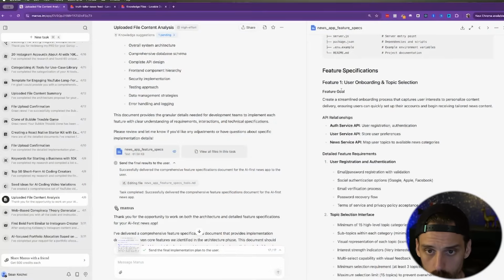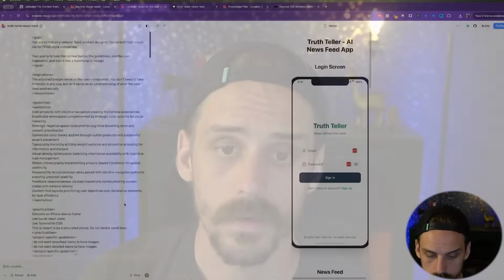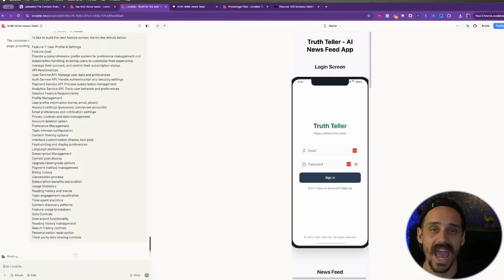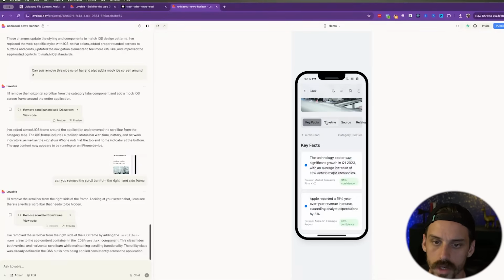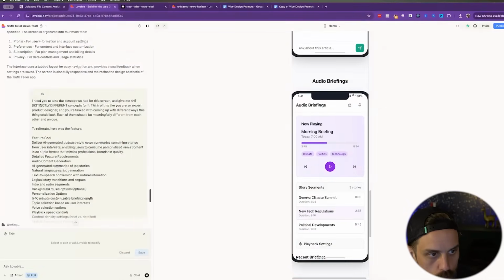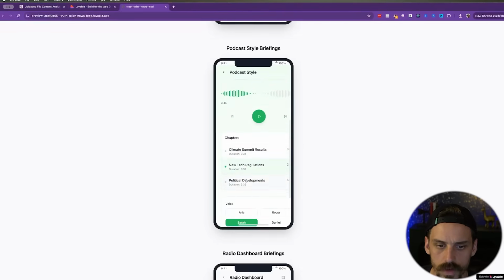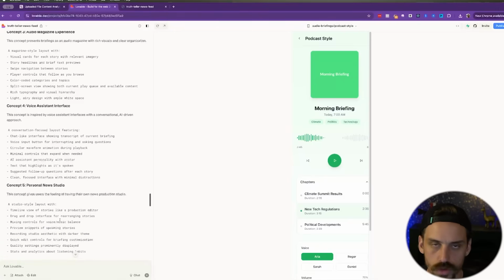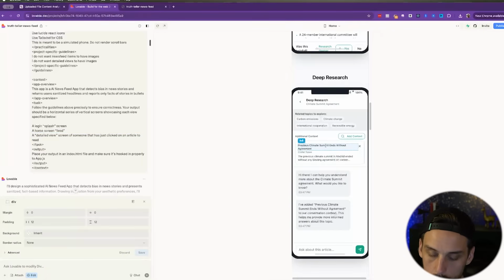5 Lovable 2.0 Hacks to Supercharge Your Vibe Coding (S-Tier Results)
In this video I break down the top changes I made in my work with Lovable 2.0 to get great designs out of it more regularly

⌚Timestamps:

00:00 Intro
03:56 Tip #1
07:03 Tip #2
09:55 Tip #3
13:40 Tip #4
18:06 Tip #5